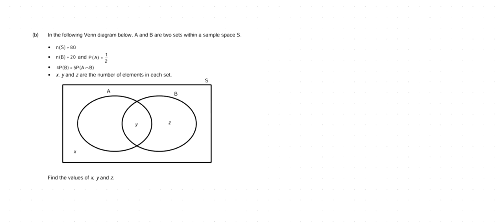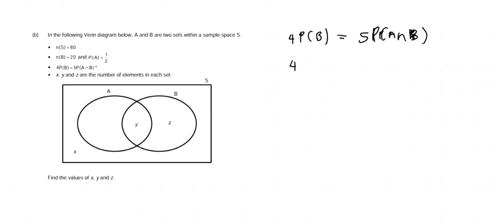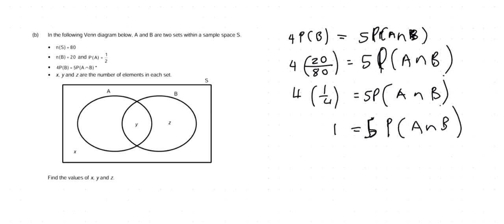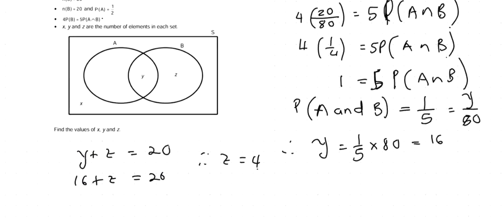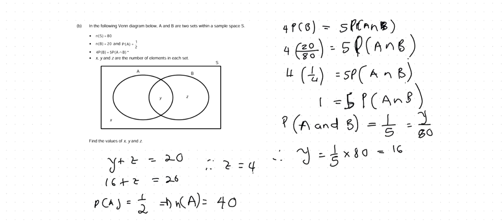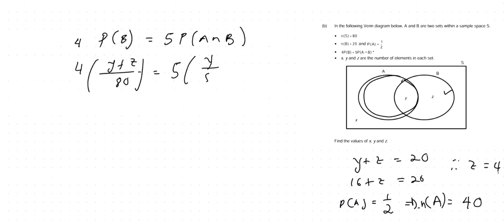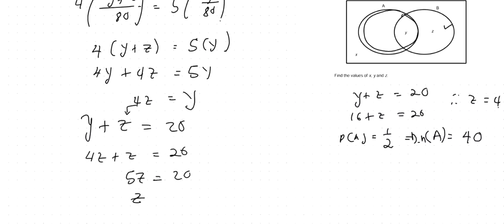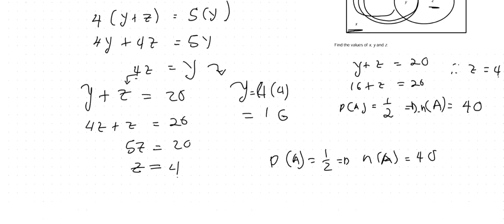Question 12 (b) Paper One 2024 - (IEB) Mathematics Matric Final Exam Paper, (South Africa)